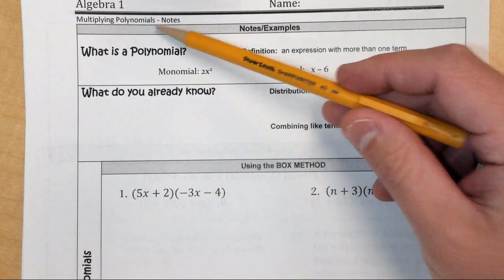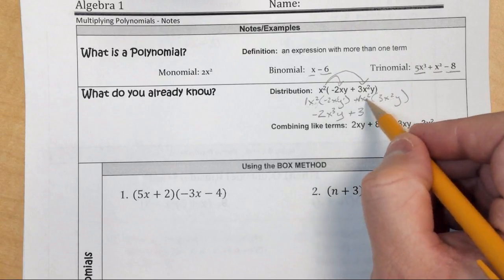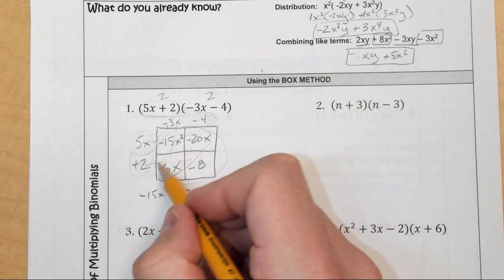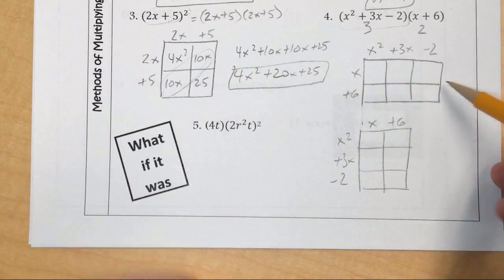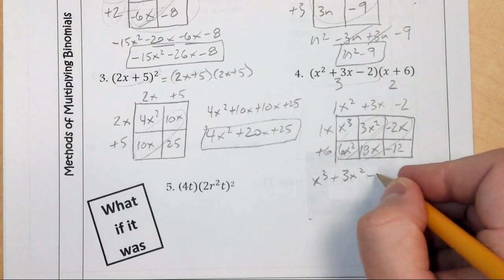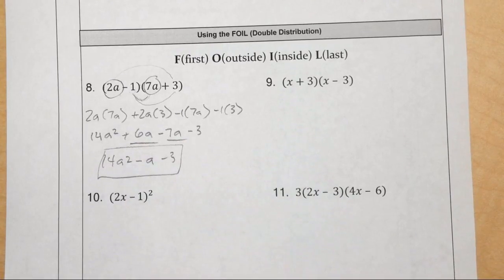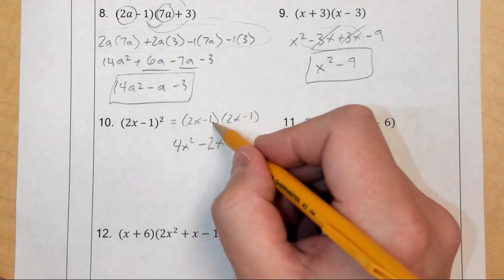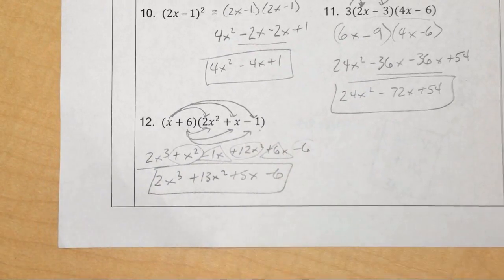Multiplying Polynomials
This video shows you how to multiply polynomials using the Box Method (Punnet Square) or the FOIL Method.  I give examples of how to multiply binomials by binomials and binomials by trinomials.